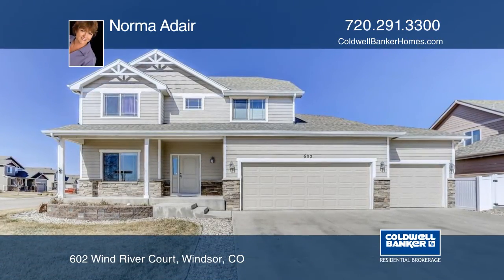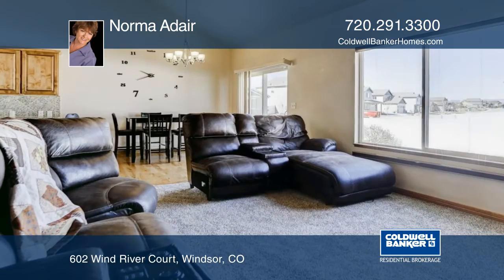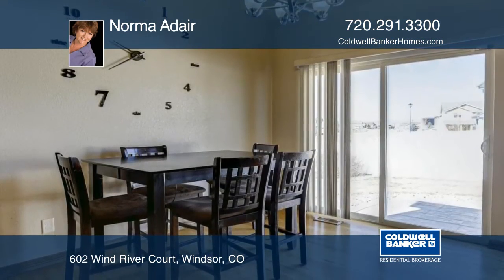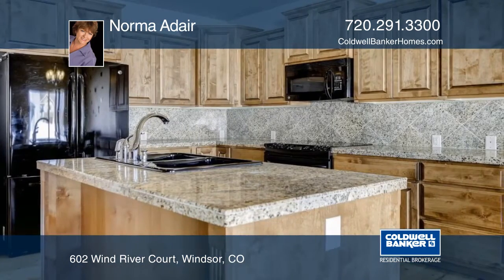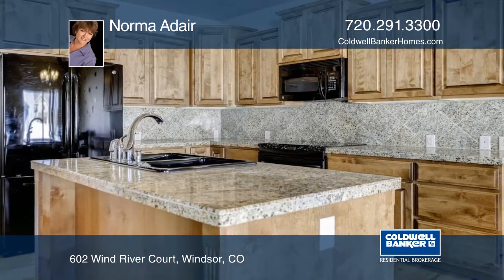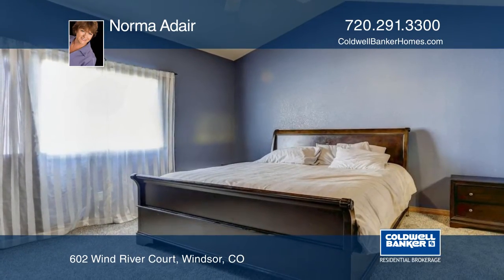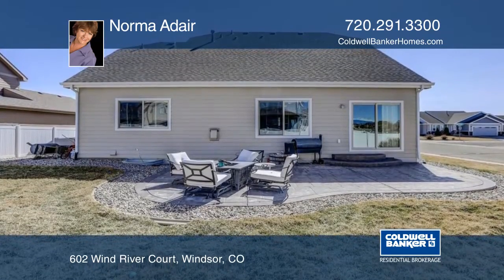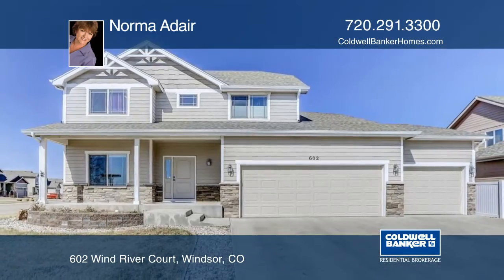Norma Adair presents 602 Wind River Court Windsor, CO | coloradohomes.com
602 Wind River Court, Windsor, CO

Nicely updated home on corner lot built by Sage Homes. Main floor master and study and 2 bedrooms upstairs with a loft. Granite countertops in kitchen, hardwood floors, brand new carpet throughout.